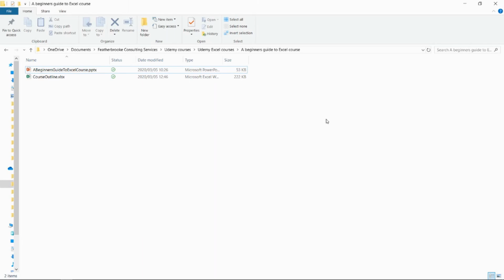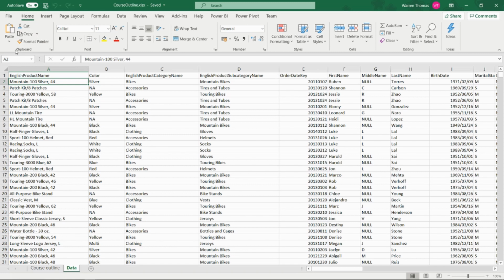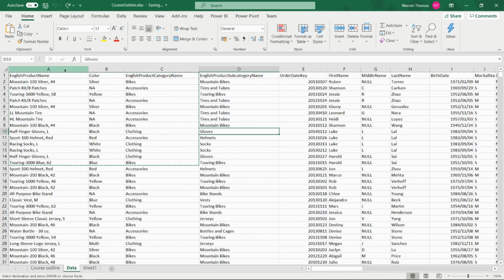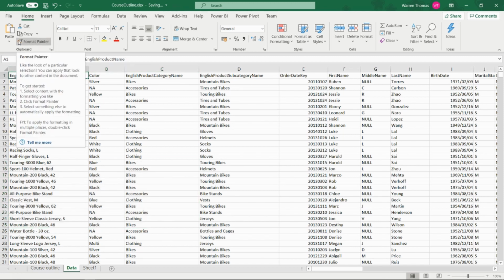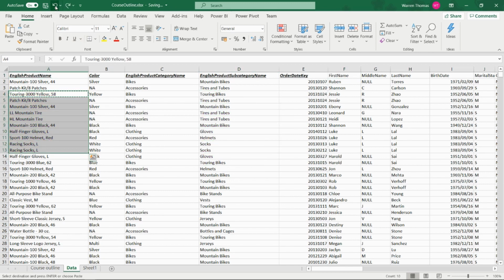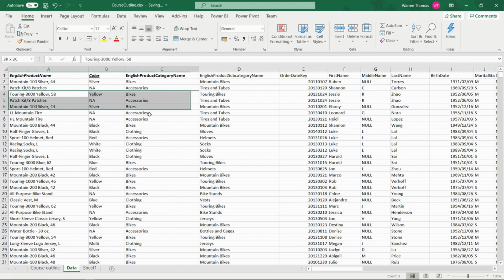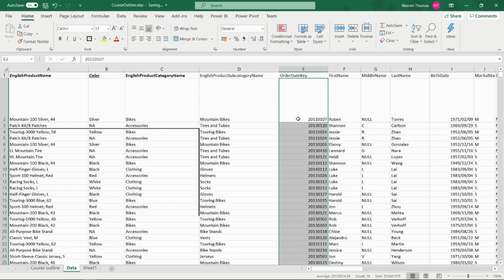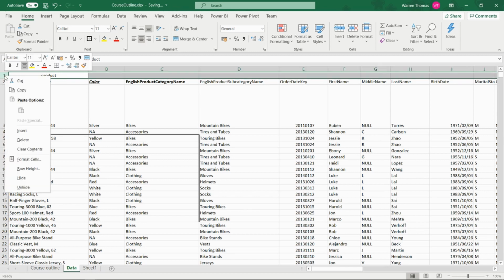3 Home menu A